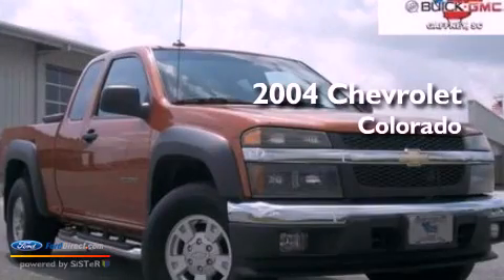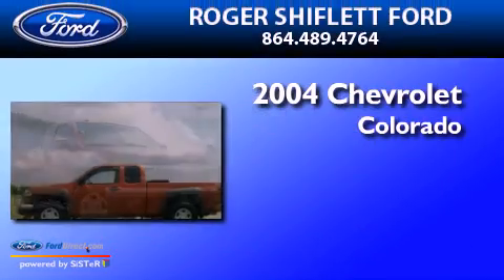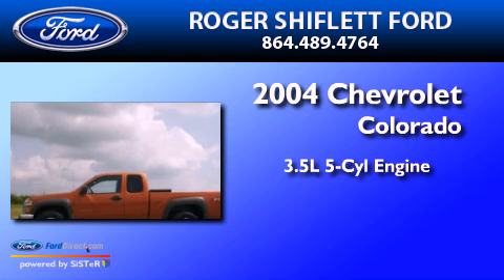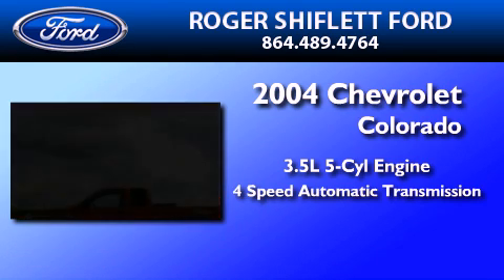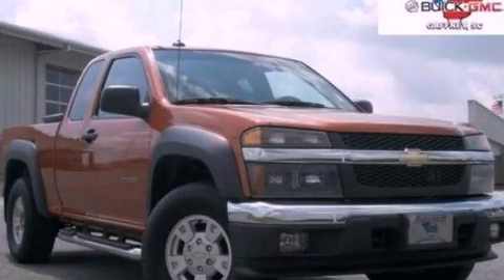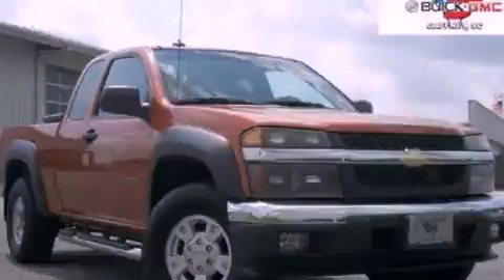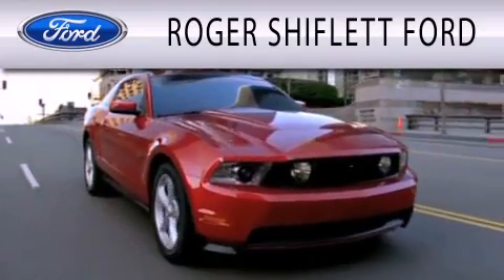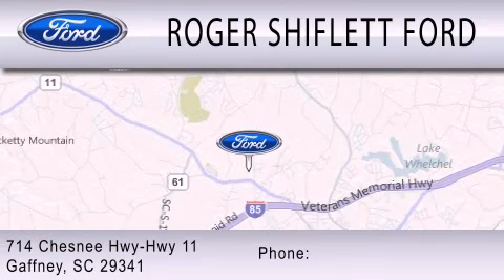2004 Chevrolet Colorado Charlotte NC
Year : 2004
 Make : Chevrolet
 Model : Colorado
 Engine : 3.5L I5 20V MPFI DOHC
 Trans . : 4-SPEED AUTOMATIC

 Miles : 87,275

 Stock : T2112B